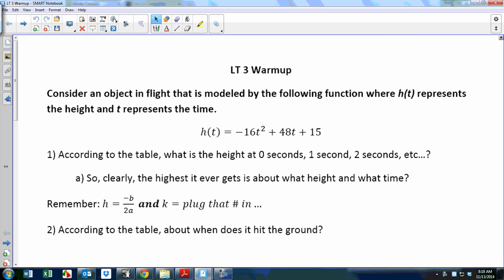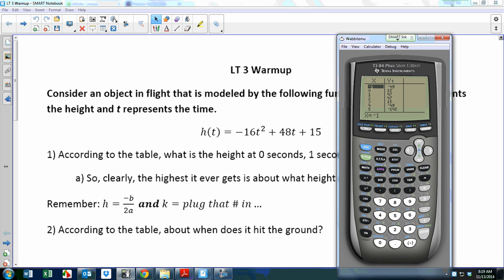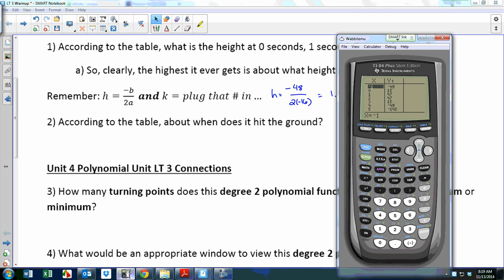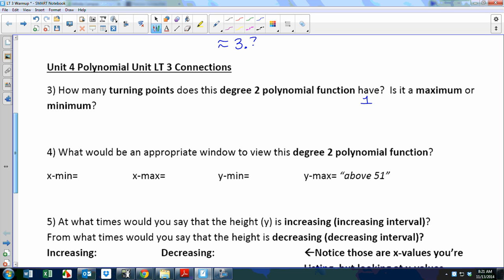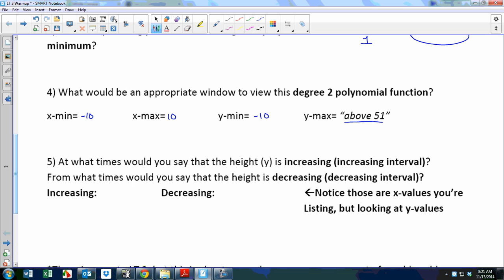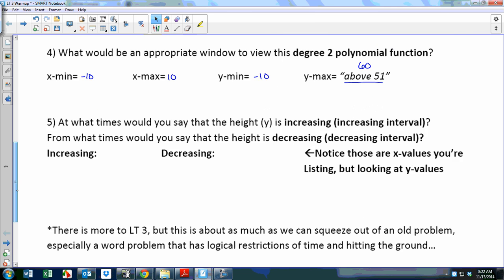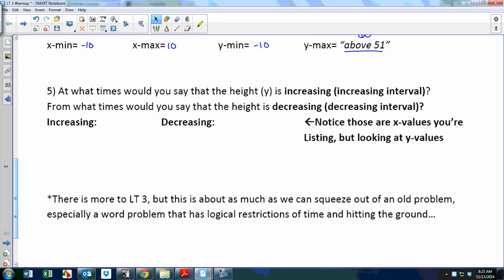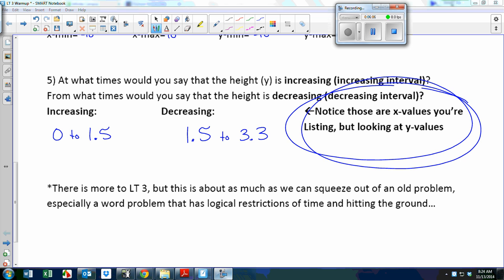Polynomial - LT 3 Warmup for graphing